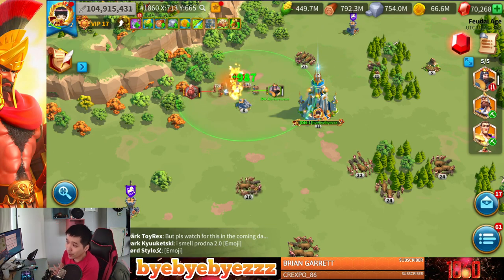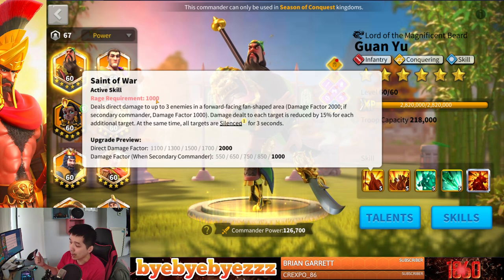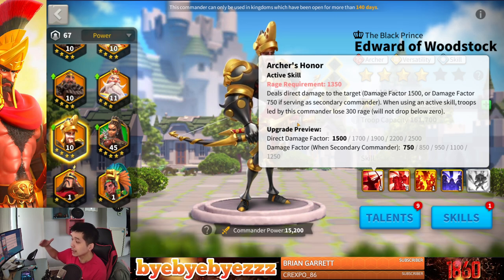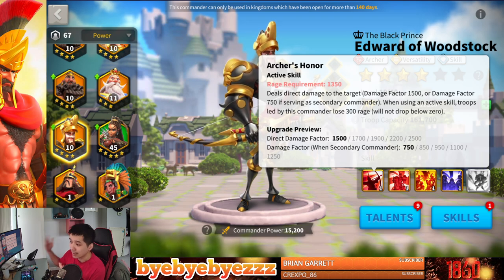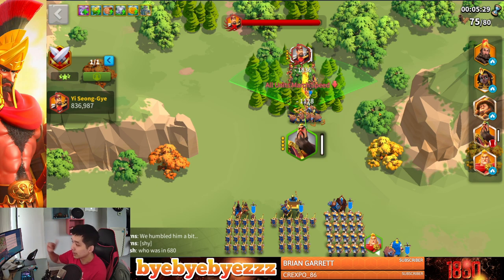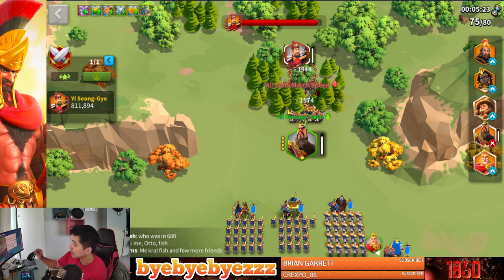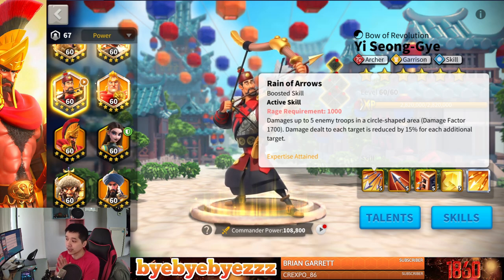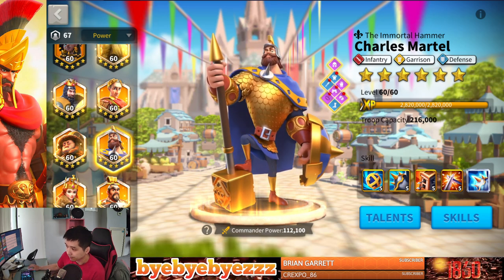Byebyebye Take On Rage! Keep It Plain And Simple! How To Gain Extra Turn With Horn of Fury?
My take on the rage topic!
I just use some arbitrary number in the video to help me explain to you guys How I think the rage work in Rise of kIngdoms.
I believe that in order for you to gain an extra turn with the horn of fury, you need it to trigger at least 2 time in one skill casting cycle.
Commanders with longer casting cycle(8 seconds or more) will have much easier time to trigger the horn of fury 2+ time than commanders with faster casting cycle (less than 8 seconds)

00:00 Intro
00:28 Rage cap for each commander?
01:34 Do I think there rage cap per turn?
02:00 Video test for commander rage cap
05:22 When rage is wasted?
06:47 Let's talk Horn of Fury
11:40 Horn of fury trigger window